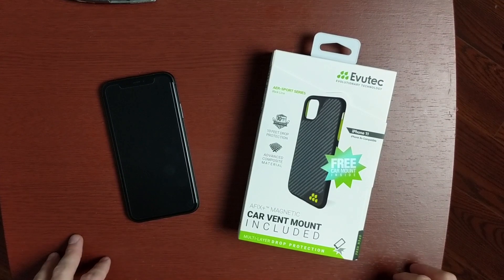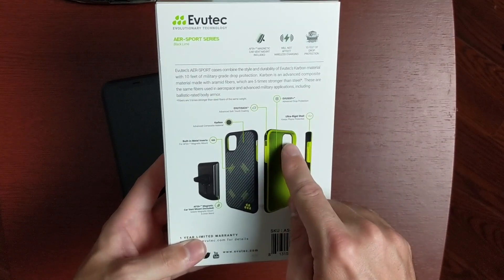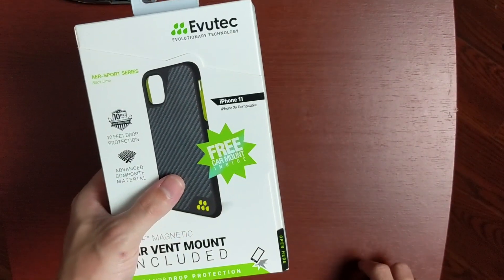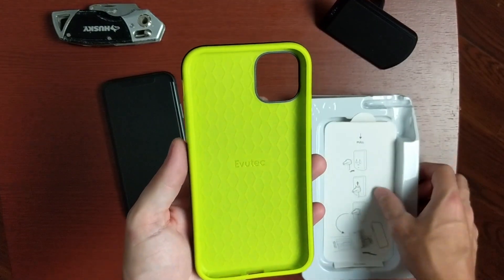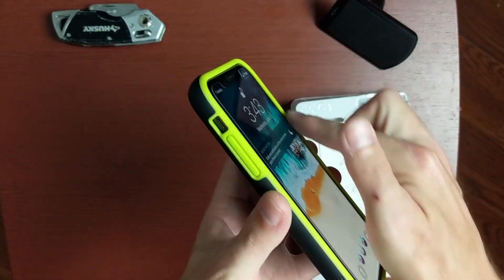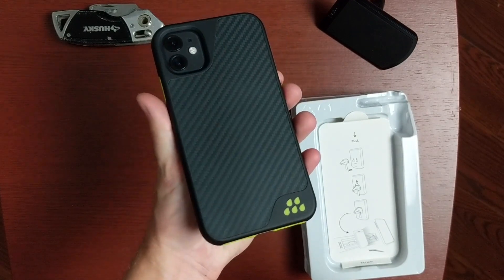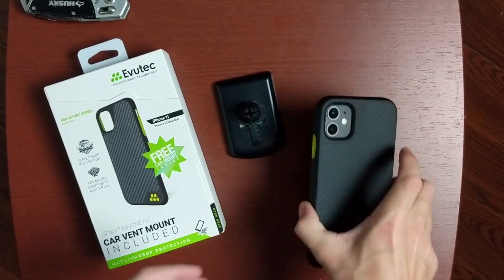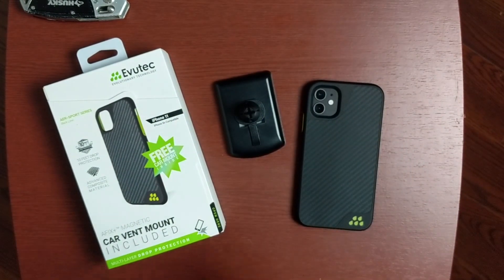Evutec AER Sport Case for iPhone 11 - Unboxing & Review!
The AER-Sport Case from Evutec is a tough case made with their Karbon material containing aramid fibers for strength and is rated for 10 foot of military drop protection. The AER Sport case comes in 2 colors: Black-Karbon and Red-Karbon and comes in at a price of $44.99.

This case is also unique in that it comes with a car vent mount which attaches to the phone with magnets and this does not affect wireless charging at all. I demonstrate this in the video. The vent mount can be used on vertical and horizontal mounts.

If you want to skip around the video here are some time codes:

Intro - 0:04
Going over packaging - 0:50
Unboxing - 2:40
Case on phone - 6:22
Wireless charging test - 6:44
Vent clip in car test - 7:08
Final Thoughts - 8:15

Check the cases out on Evutec's website -